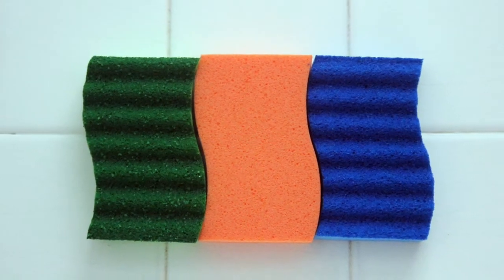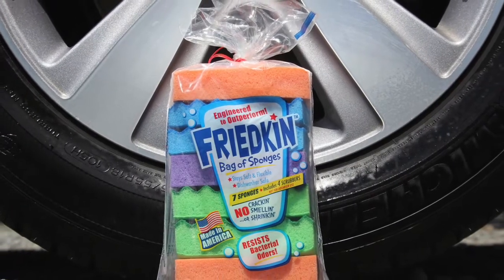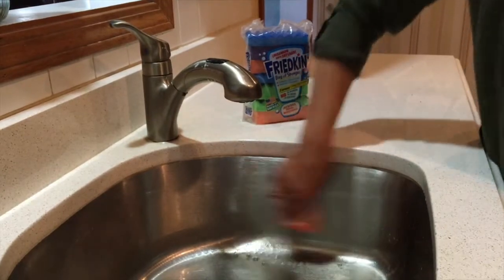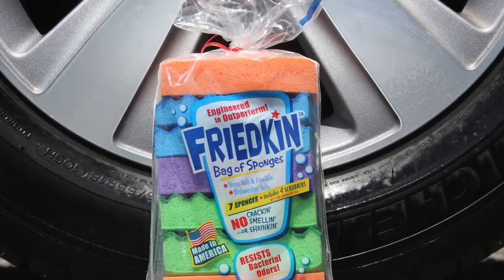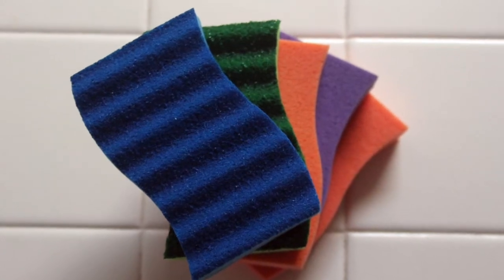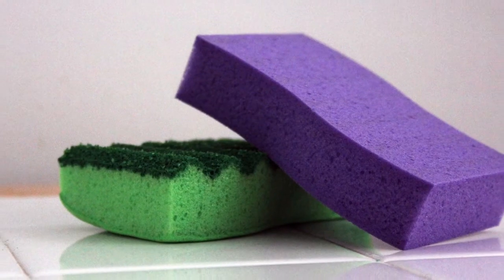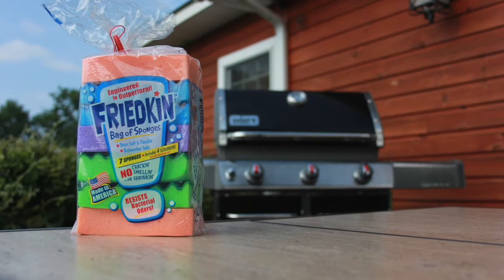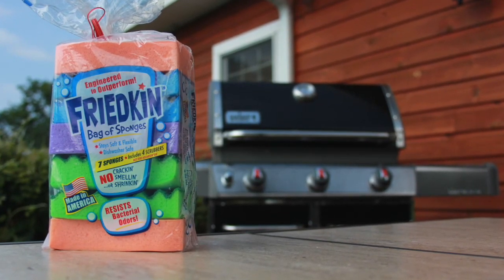What Can You Do With A Friedkin™ Bag of Sponges?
Take care of all of your cleaning needs with a bag of Friedkin™ Sponges! These sponges clean everything from your kitchen to your car!